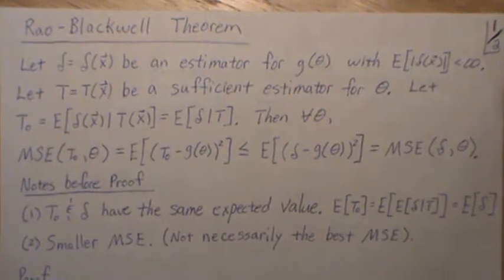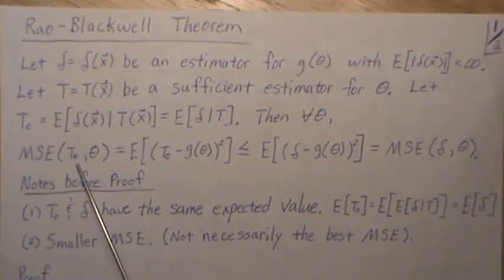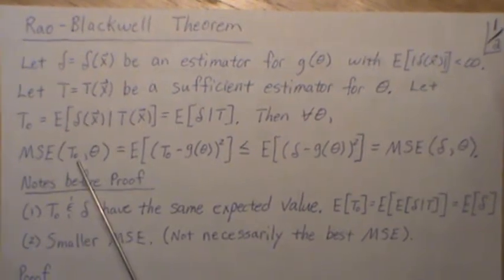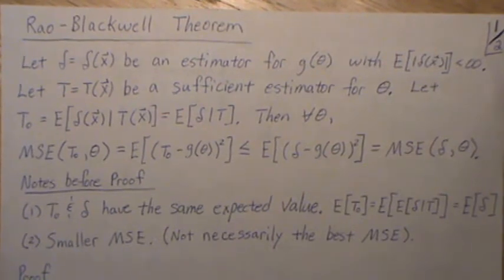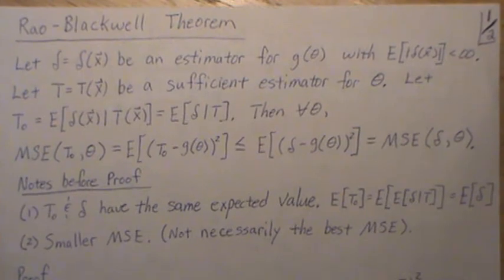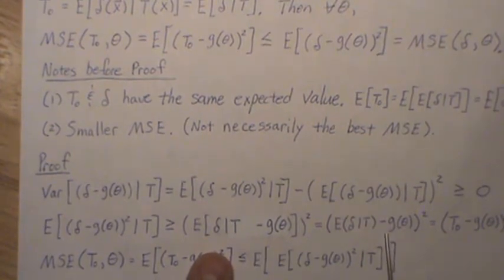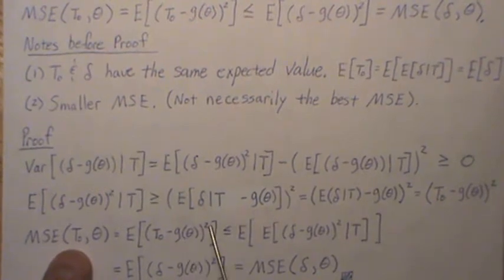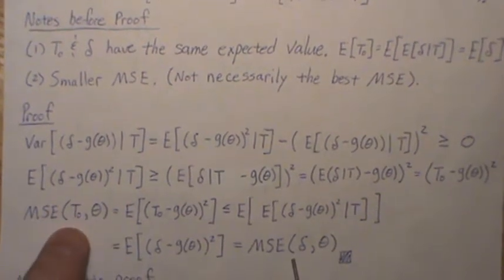Rao - Blackwell Theorem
Here we prove the Rao-Blackwell Theorem and illustrate with an example.